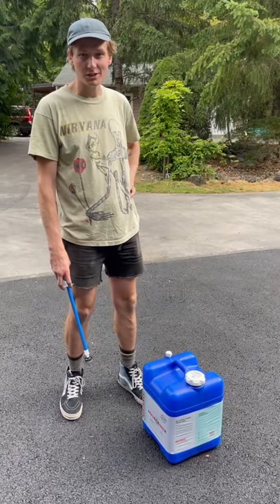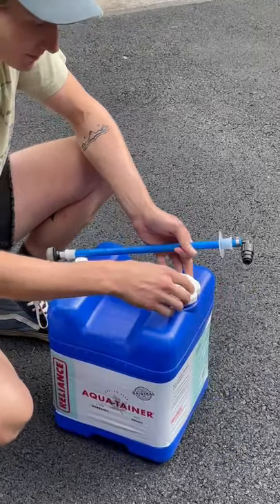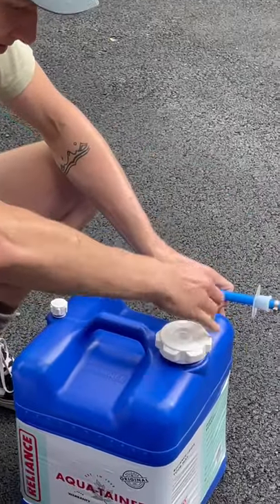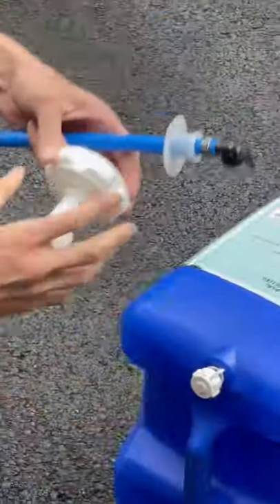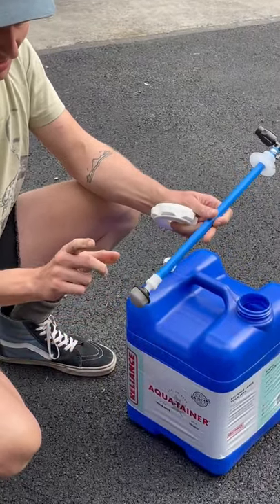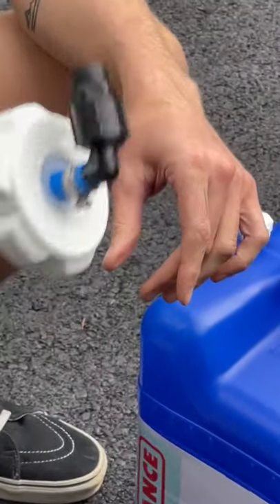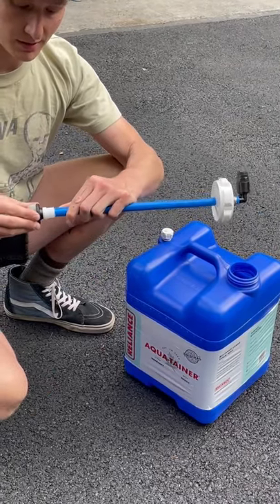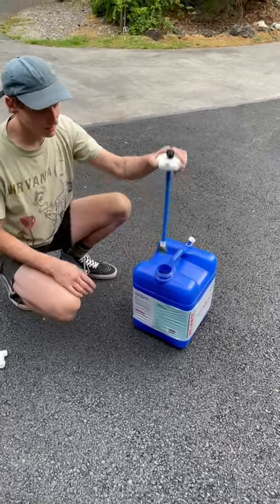Caffewerks Pick Up Tube Install Video // How To Video for 7 gal Reliance Aquatainer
Install Video for the Caffewerks 7 Gal Pick Up Tube
For use with Reliance Aquatanier water tank

Coffee cart, mobile coffee, van life, overlanding